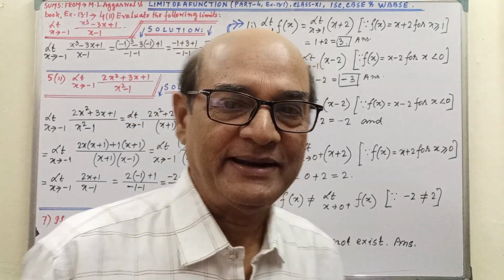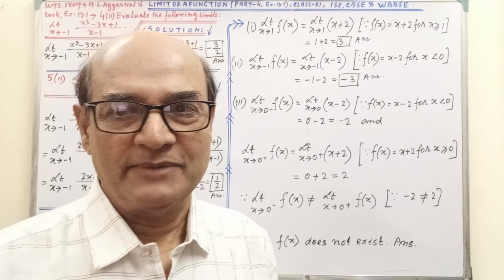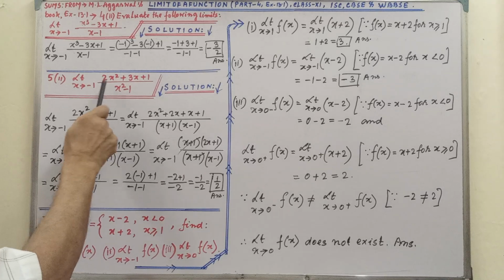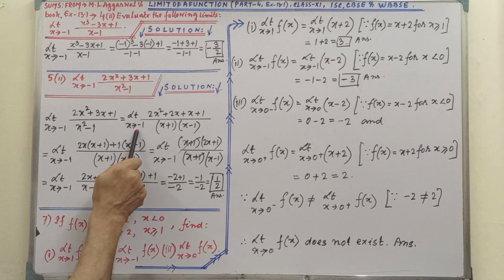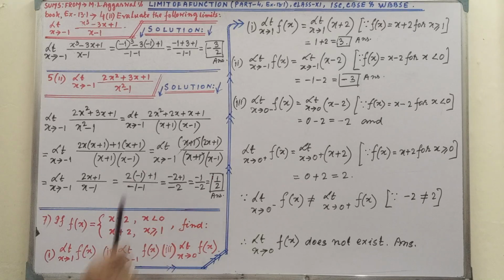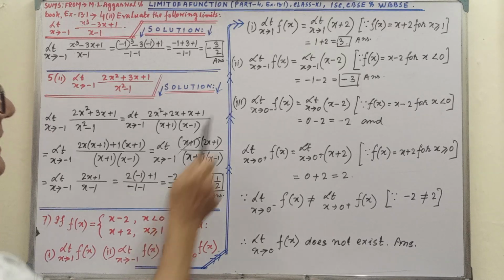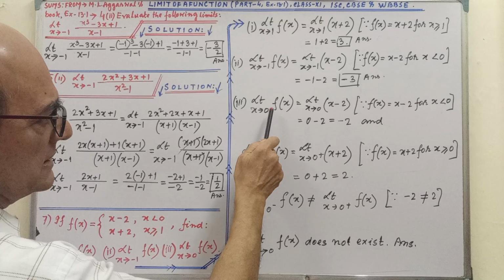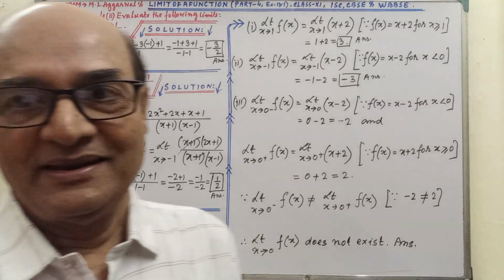Limit of a function (Part-4, Ex-13.1), Class -11, ISC, CBSE & WBBSE.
Solution of three sums are explained clearly, you have to follow the solution very attentively only and finally any doubt you may express in comment box.